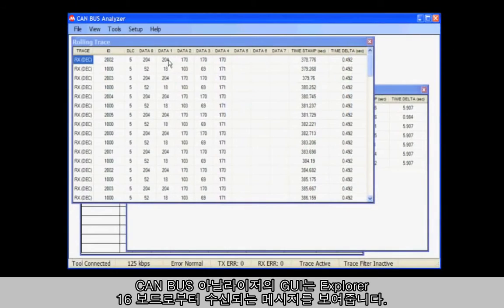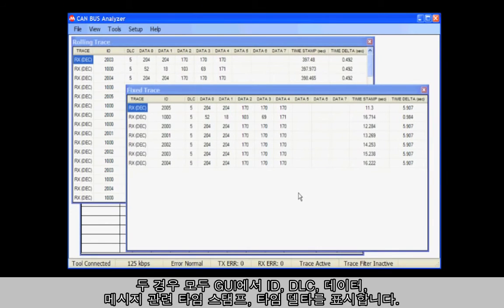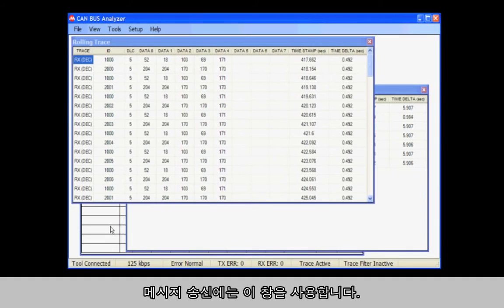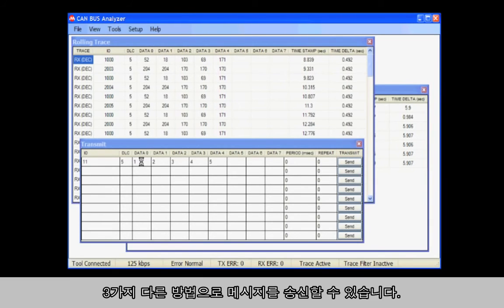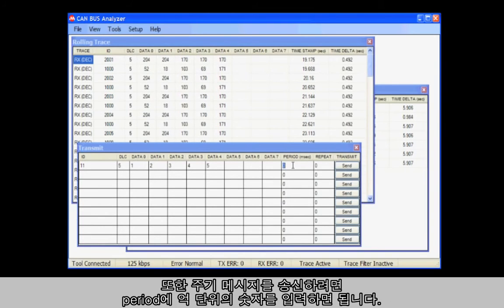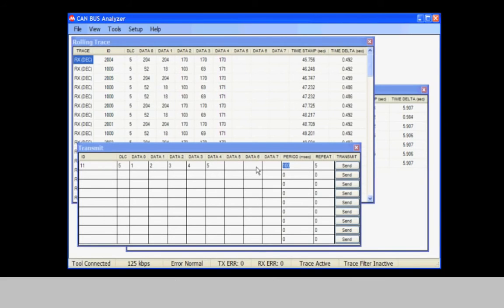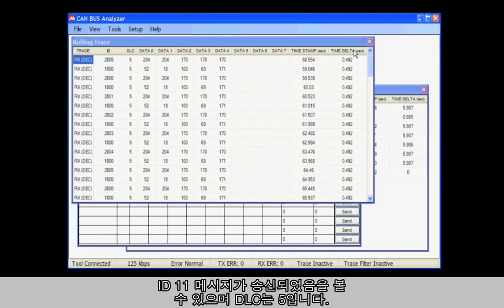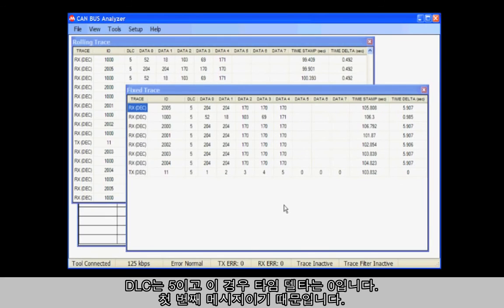(Korean) Microchip CAN BUS 아날라이저 데모 보드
이 영상에서는 Microchip의 CAN BUS 아날라이저 데모 보드를 소개하고 실제로 구동해 봅니다.